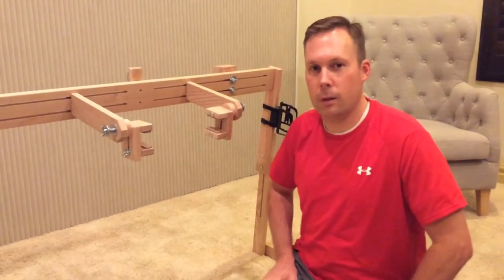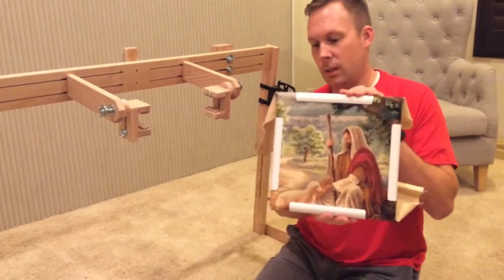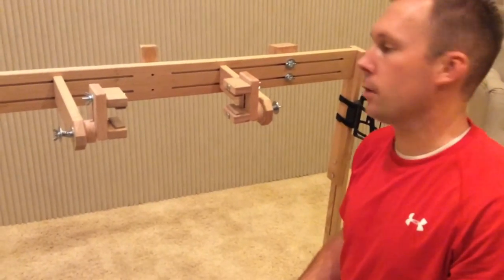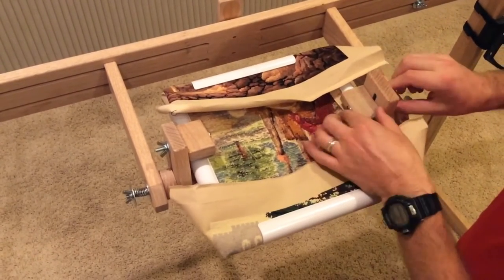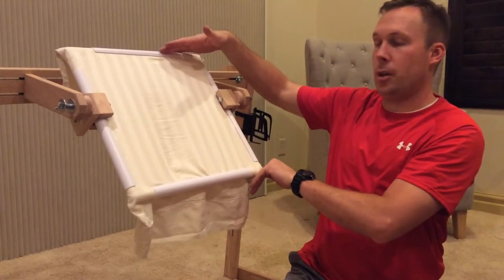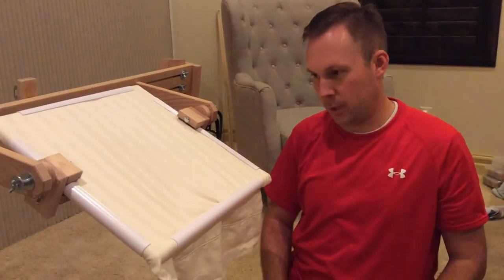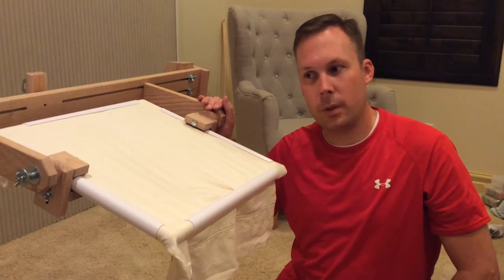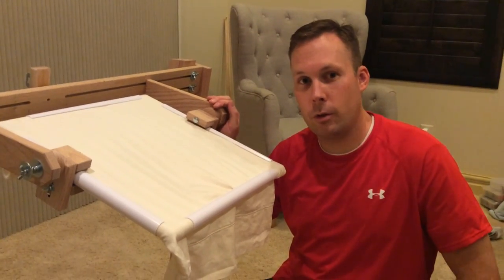Chrysalis Adapter for all frame types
Here is the latest addition to the Monarch Cross Stitch Company, the Chrysalis frame adapter.  This will hold any frame with a diameter of 1.5 inches (3.8 cm) or less, round or square.

The Chrysalis Floor Stand is the most versatile and adjustable cross stitch floor stand available.  $199 plus shipping or buy the blue prints/plans for $15 and build it yourself.